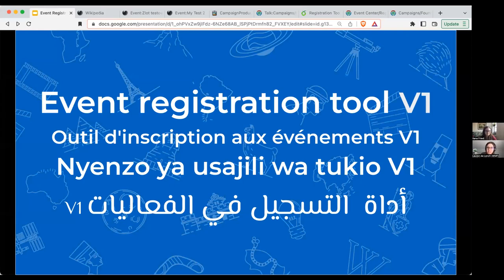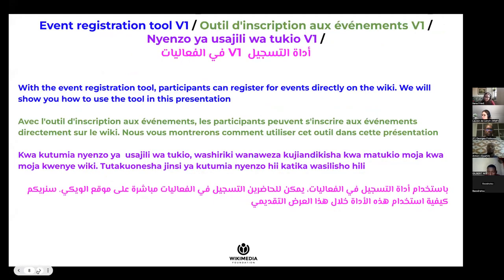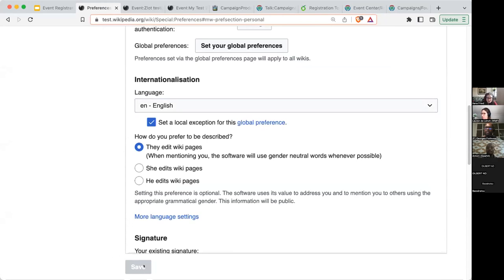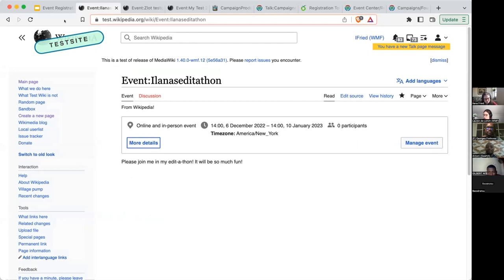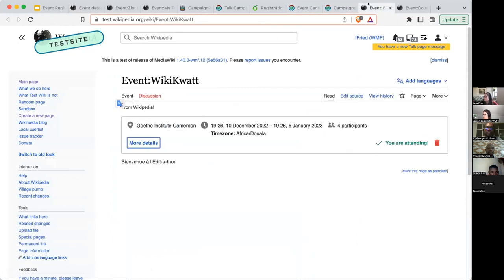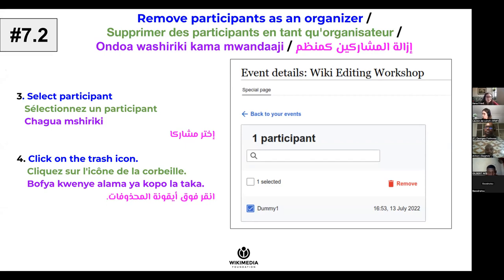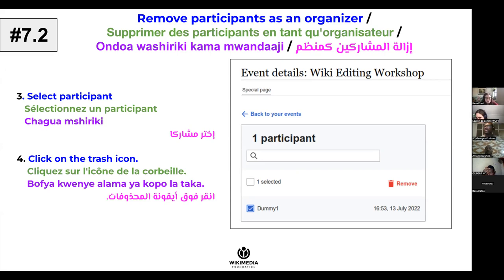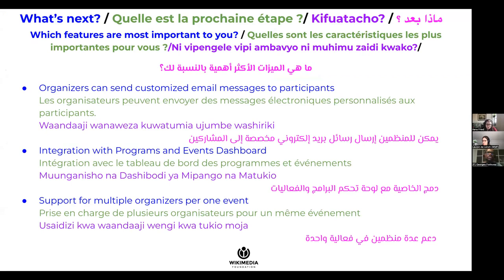V1 Event Registration Tool: Demo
WMF Campaigns Team “office hours” for December 2022 - Demonstrating the “event registration tool”

Fill out this form to request access to the tool in its Beta testing stage